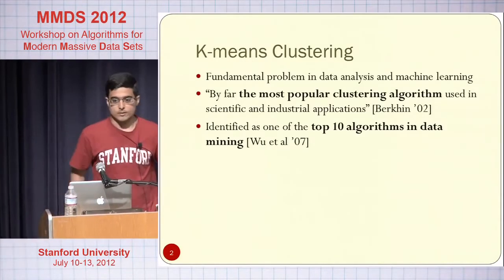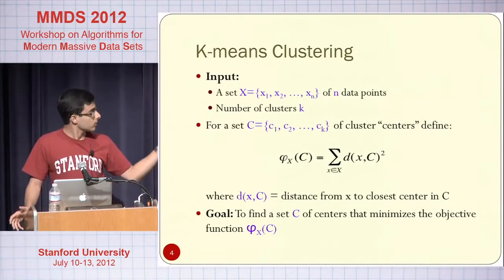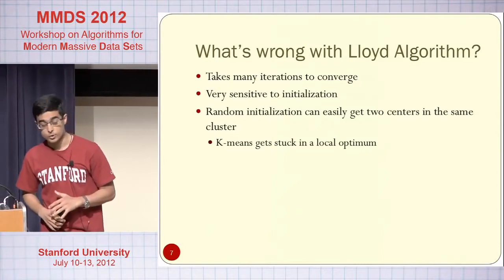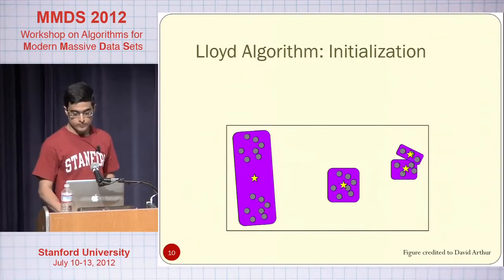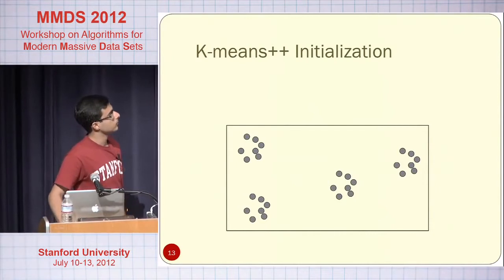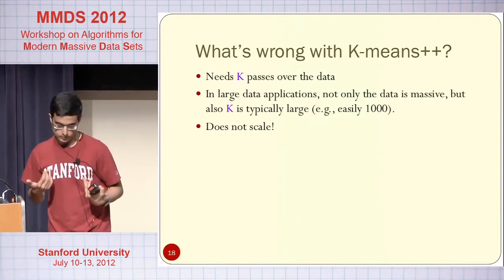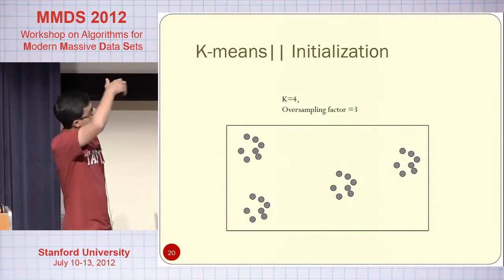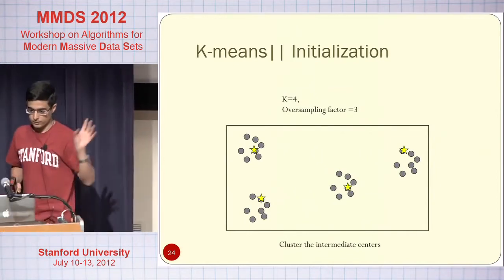Scalable K Means++, Bahman Bahmani, Stanford University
Over half a century old and showing no signs of aging, k-means remains one of the most popular data processing algo-rithms. As is well-known, a proper initialization of k-means is crucial for obtaining a good ﬁnal solution. The recently proposed k-means++ initialization algorithm achieves this, obtaining an initial set of centers that is provably close to the optimum solution. A major downside of k-means++ is its inherent sequential nature, which limits its applicability to massive data: one must make k passes over the data to ﬁnd a good initial set of centers. In this talk, I will introduce an algorithm called k-means|| and show how it drastically reduces the number of passes needed to obtain, in parallel, a good initialization. I will prove that k-means|| obtains a nearly optimal solution after a logarithmic number of passes, and then show that in practice a constant number of passes suﬃces. Finally, I will present experimental results on real-world large-scale data demonstrating that k-means|| outper-forms k-means++ in both sequential and parallel settings.